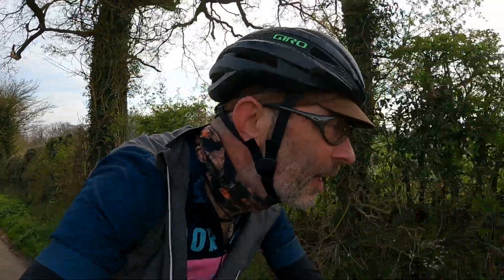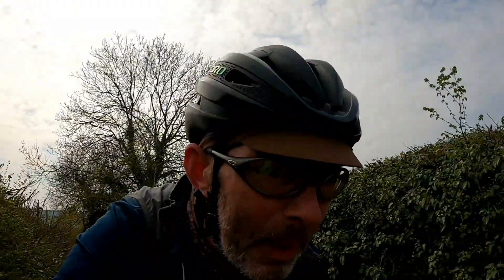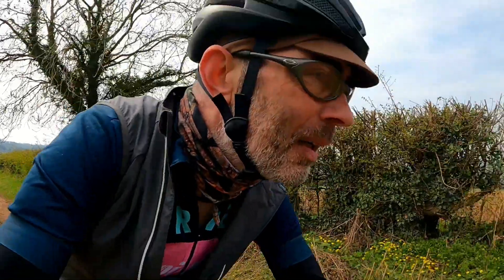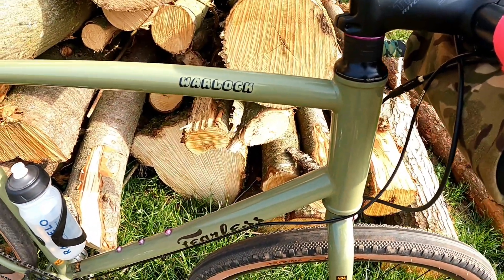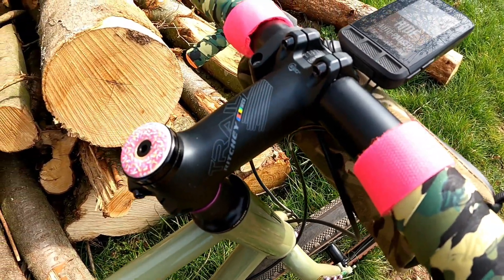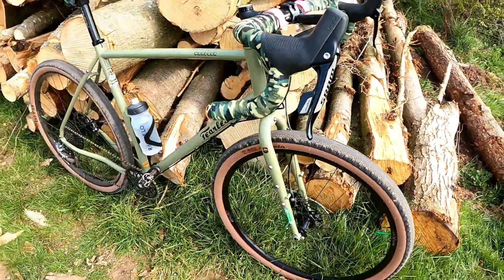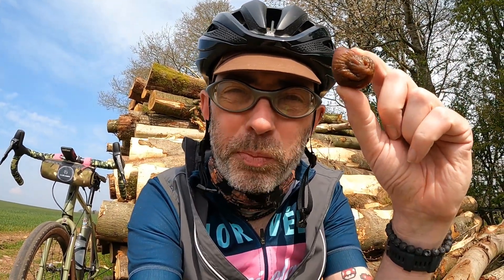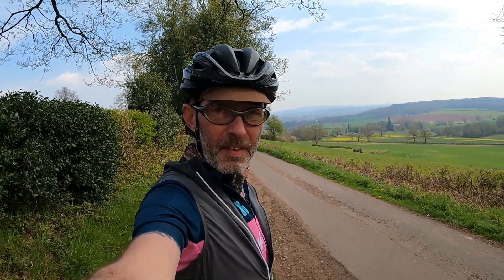Fearless Warlock 1st Ride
out for its first ride to check all setup right :)